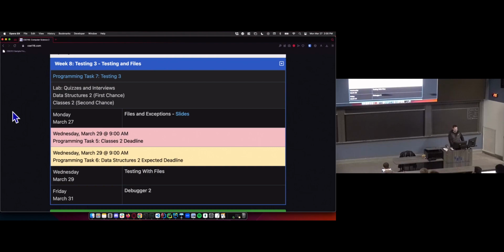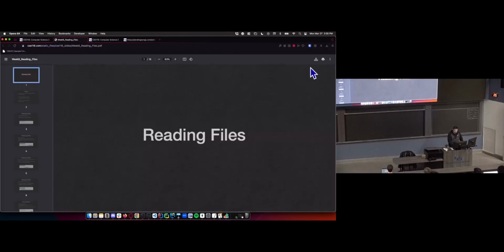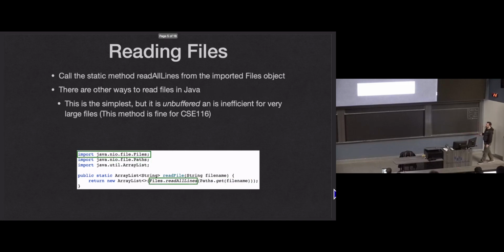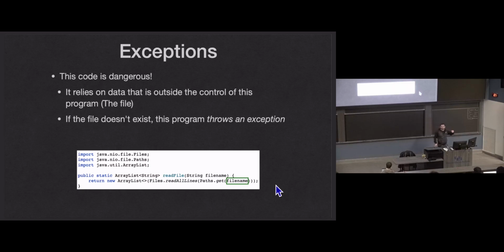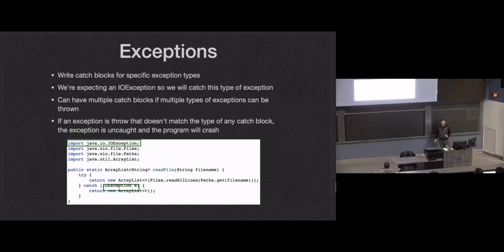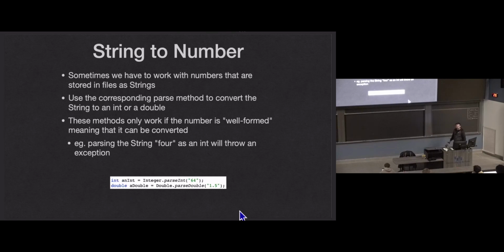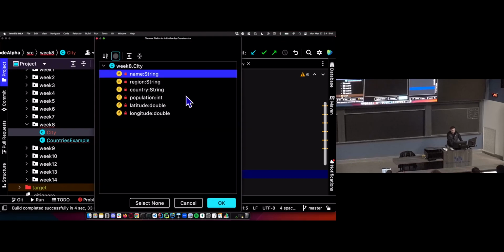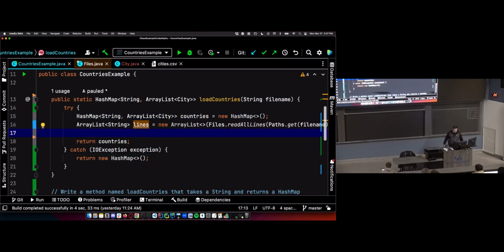[CSE 116] Files and Exceptions Monday March 27, 2023